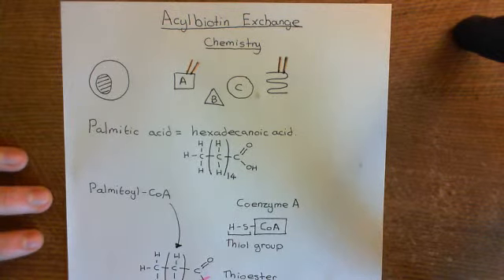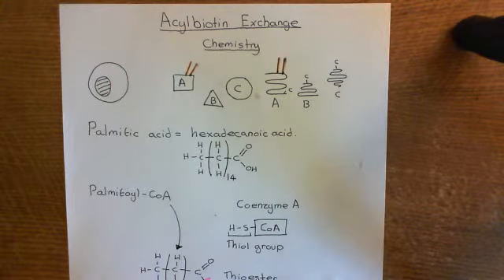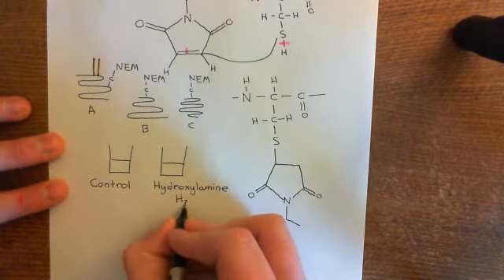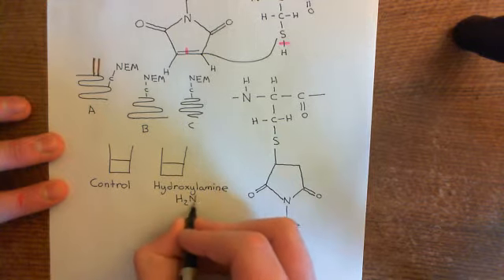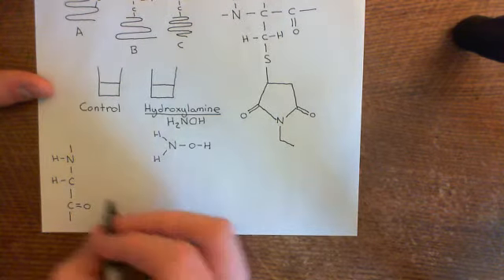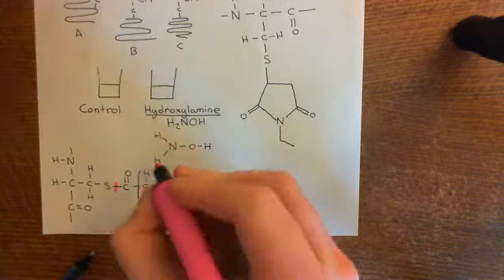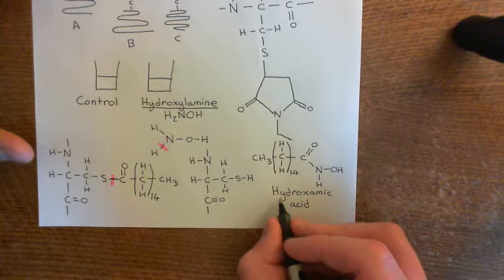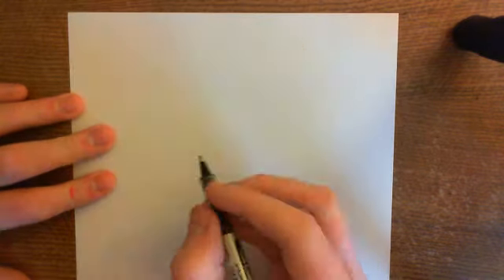Acyl-Biotin Exchange Chemistry Part 2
In this video we discuss acylbiotin exchange chemistry, which is a technique which can be used to assess whether proteins within cells are palmitoylated or not.